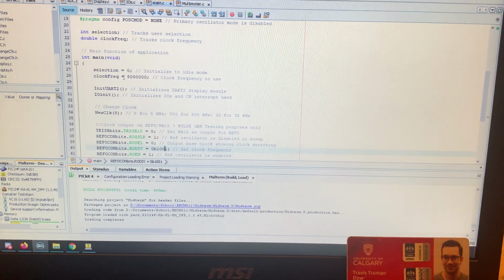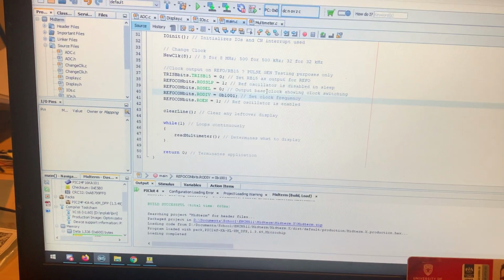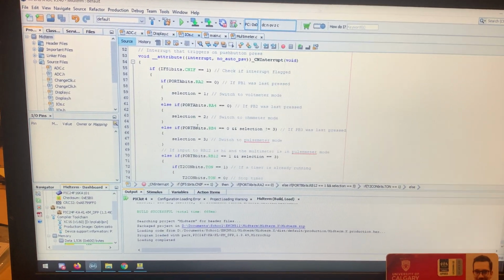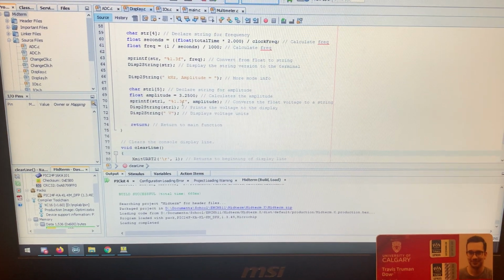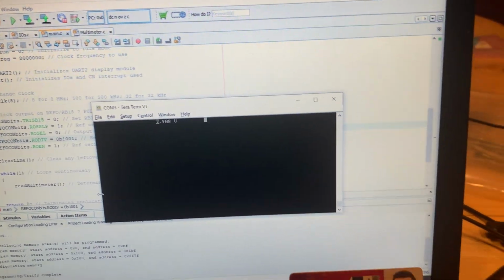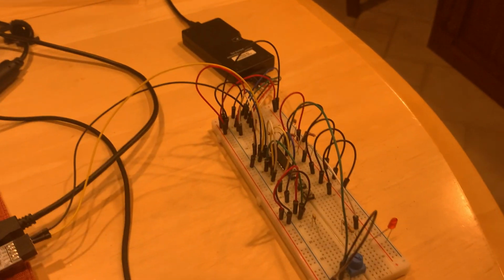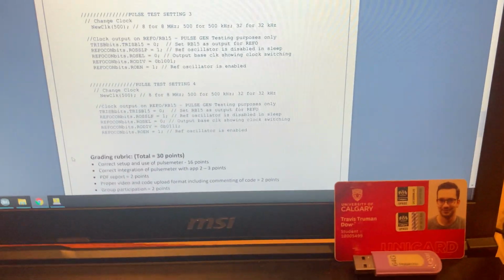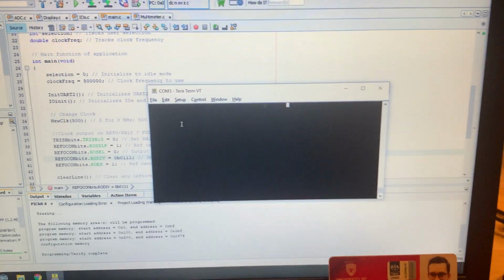ENCM 511 - Midterm Project Video Demo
Video demonstration of our multimeter and pulsemeter application.